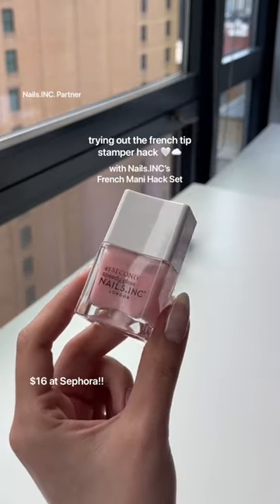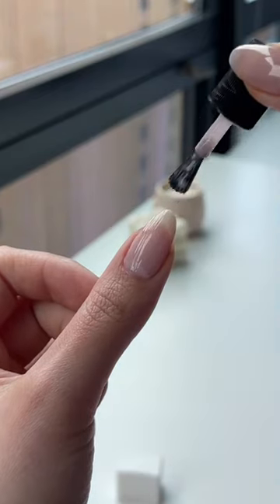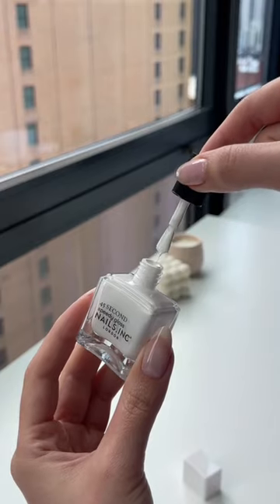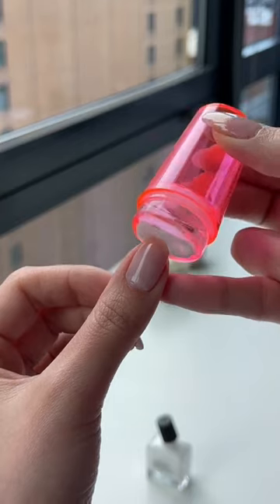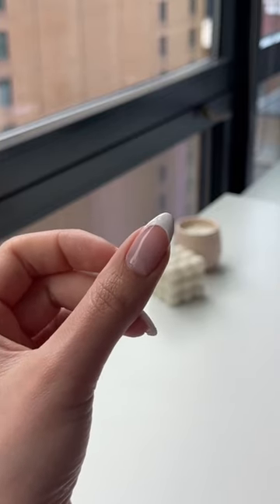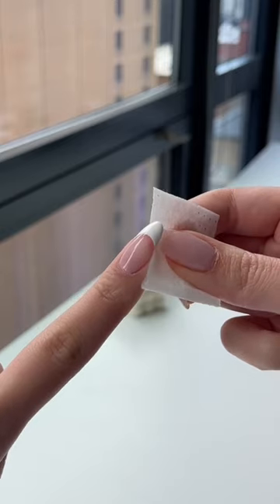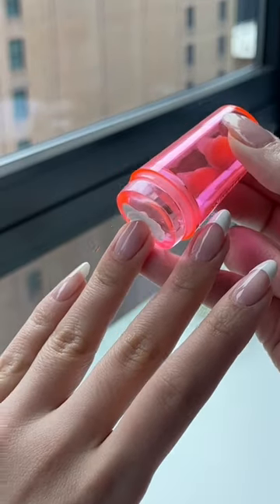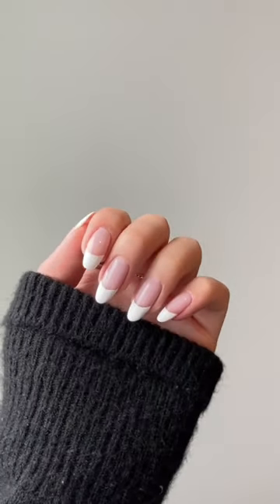finally trying the stamper hack for French nails - result speaks 🤍